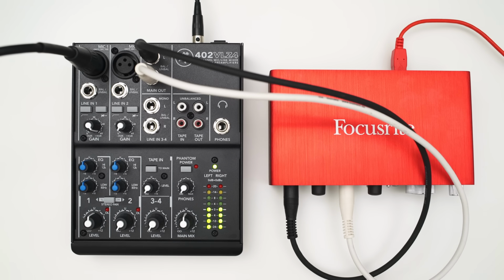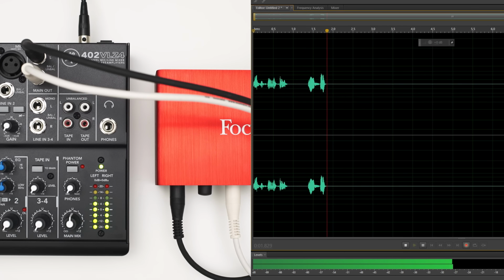Setup Guide - how to connect a Mixer to an Audio Interface for audio recording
This is how you initially connect and set up a mixer and an audio interface. You can then use the mixer to mix together different sound sources and record the audio with the audio interface.